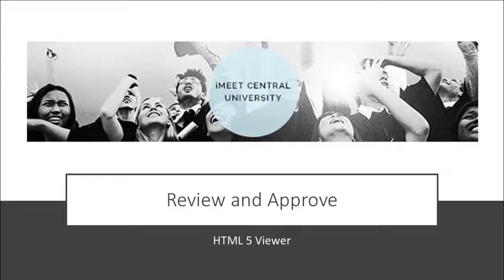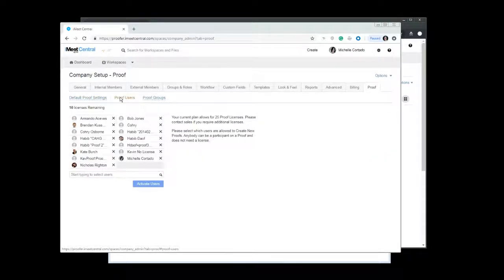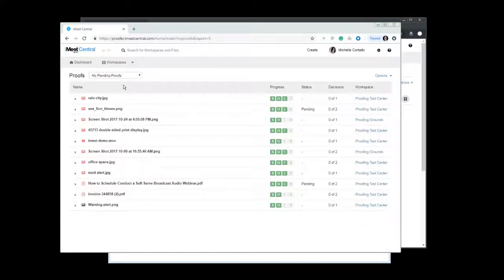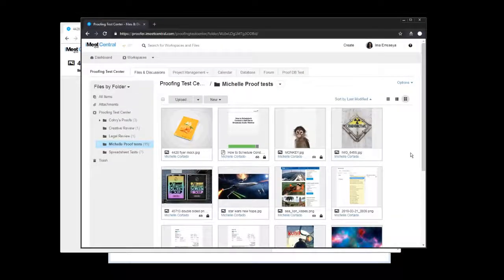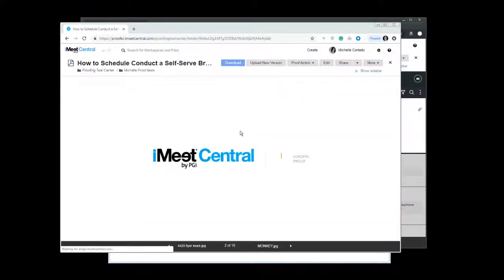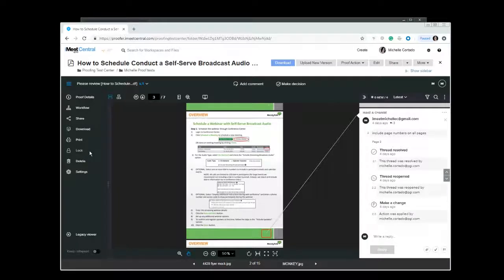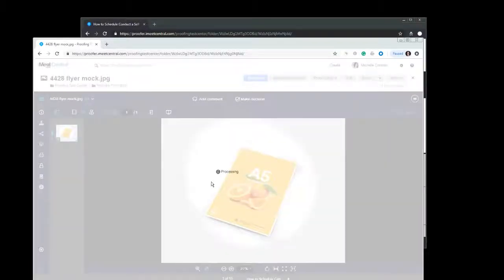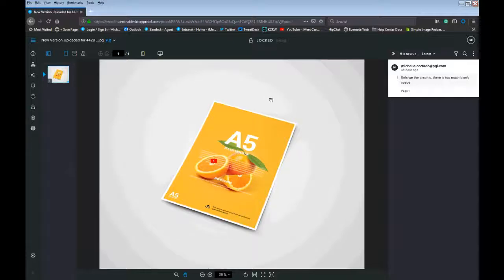Review and Approve 101 HTML5 Viewer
Improve the way you annotate and markup files with a quick, streamlined and integrated reviews tool. Learn how to add feedback, submit decisions and manage creative proofs alongside your team while inviting people outside iMeet Central to participate in the entire process.

Recommended For:
Project Administrators, Creatives, Artistic Directors, and key deliverable stakeholders.
Note: This course discusses an add-on feature that is not default for all organizations.

Topics Include:
How to upload and convert files into Proofs for annotation and decision making.
Inviting and managing stakeholder access during the review cycle.
Executing on requested changes, managing version control, and creating a final deliverable.